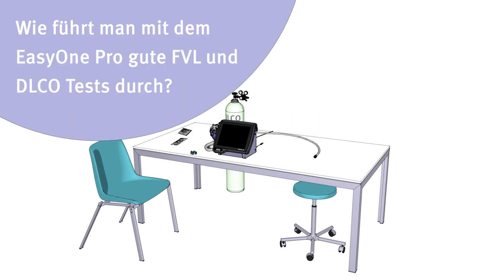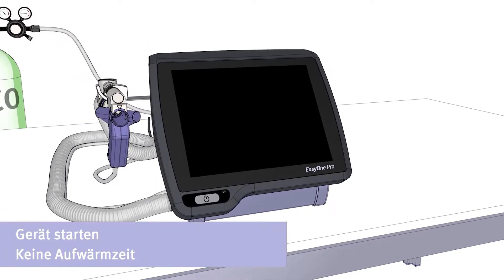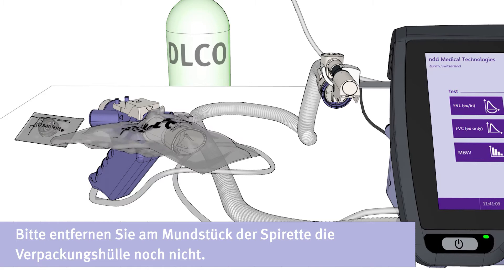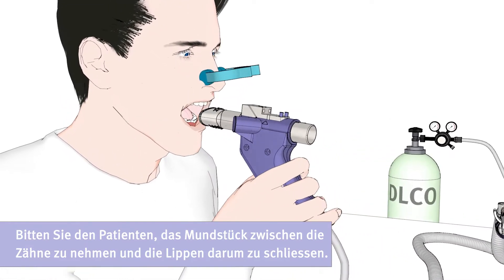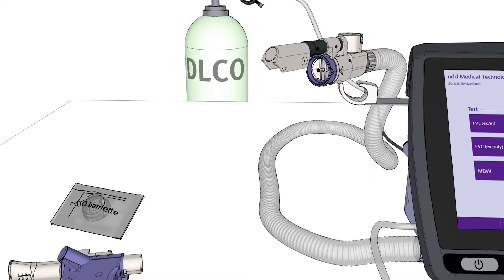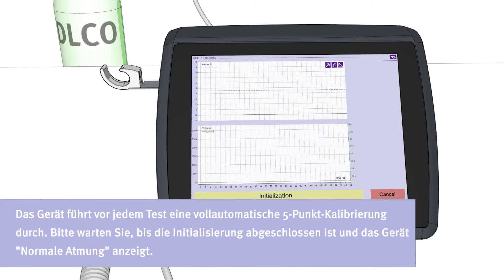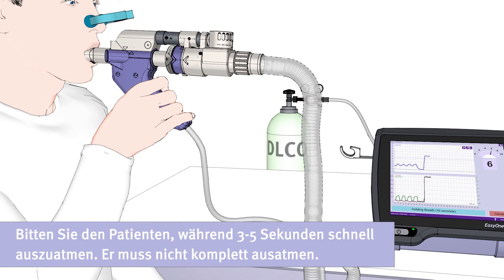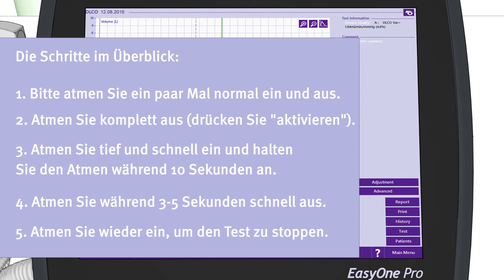DLCO- und FVL-Tests mit EasyOne Pro – Anleitung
Dieses Video zeigt, wie das EasyOne Pro eingerichtet wird und wie man Patienten für Tests von FVL (flow volume loop) und DLCO (diffusion capacity) richtig anleitet.